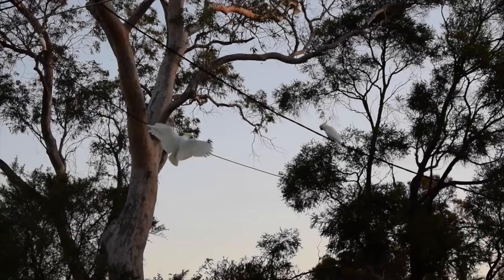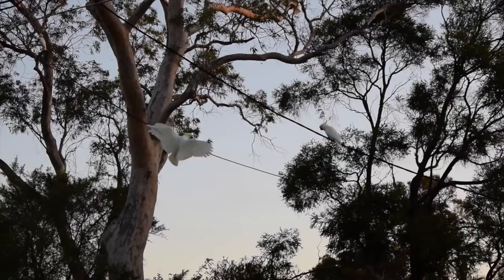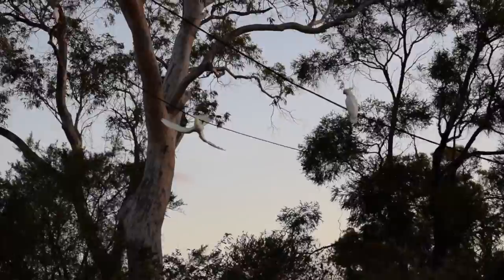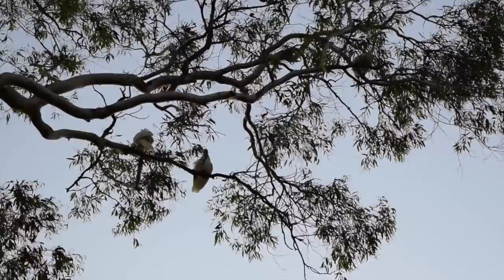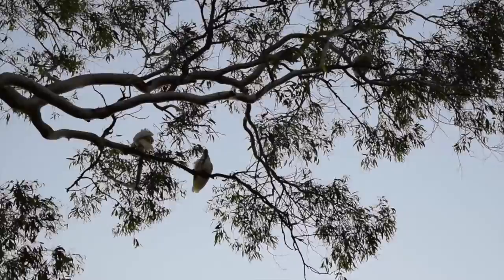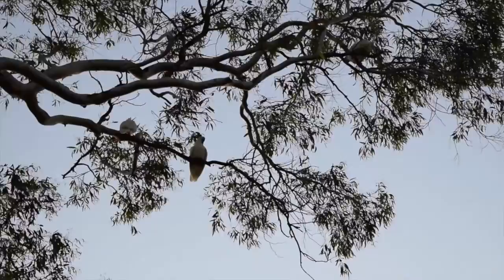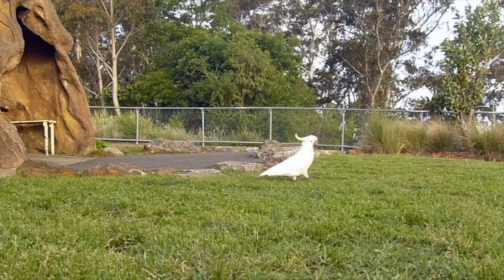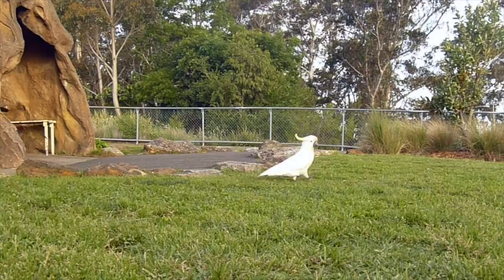Sulphur Crested Cockatoo - Australian Bird | Short Documentary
Sulphur Crested Cockatoo is one of the most popular and iconic birds in Australia.

They can live up to eighty years in captivity.

Being a large white parrot, with a dark grey-black bill, a distinctive sulphur-yellow crest and yellow wash on the underside of its wings.

The Sulphur Crested Cockatoo can be found throughout the northern and eastern mainland of Australia and Tasmania. There is also a small population around Perth. These species are also found in New Guinea and Aru Islands, they are also been introduce into New Zealand and Indonesia

Sulphur Crested Cockatoo are found in a variety of timbered habitats and urban areas. The birds usually stay in the same area all year round.

They usually feed on veriest berries, seeds, nuts and roots.
Their call is a distinctive loud screech, ending with a light upward inflection.

Though the male and females do look similar, the females do have red-brown eyes and males a darker brown eye.

Their eggs are laid in suitable hollow trees which are prepared by both parents. Both birds incubate and care for the chicks. The chicks remain with their parents all year round and family groups stay together indefinitely.

Narrator: Sandy Wong

Being an Environmentalist I want to share with you the places I go and the wildlife I see. So come walk with me and experience our world.